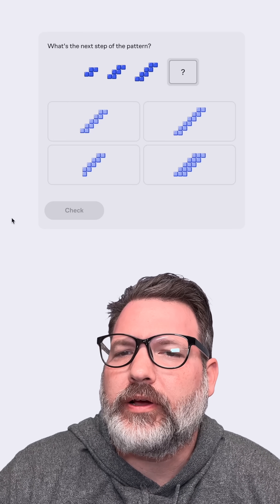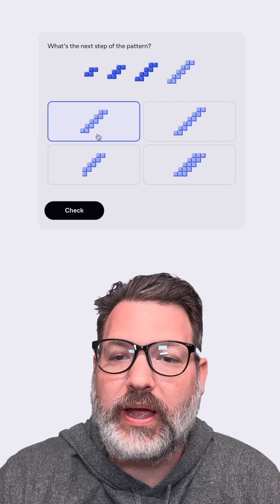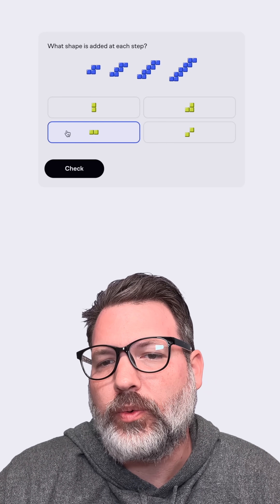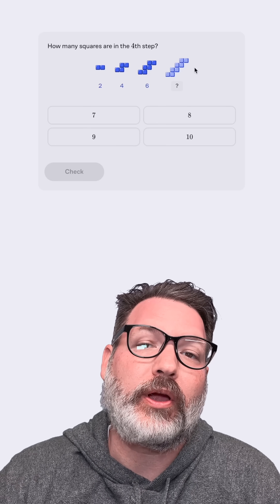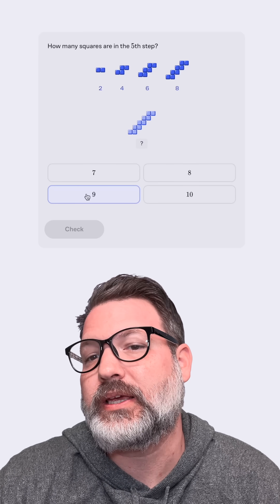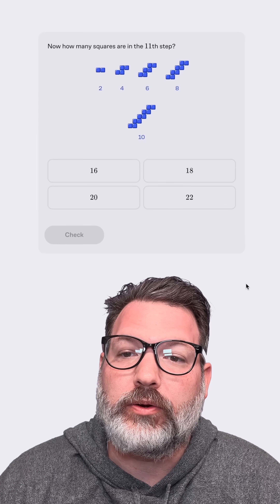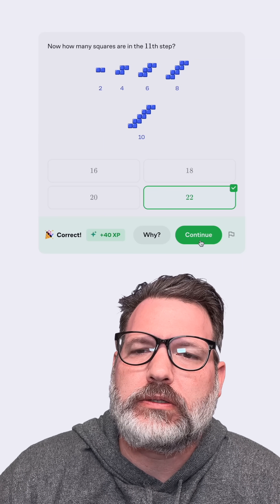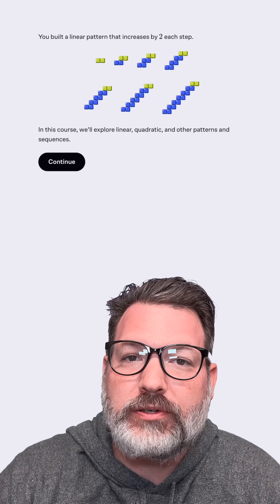Can You Spot the Pattern? Here’s How to Recognize Linear Relationships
Patterns are everywhere in math, and one of the simplest to recognize is a linear pattern—where each step follows the same predictable increase.

Take this example: You start with two blocks. In the next step, you add another set of two. The third step has another, and so on. The sequence grows like this:

2, 4, 6, 8, 10...

Each step adds the same amount—two more blocks. If you continue this pattern, you can predict any step without counting from scratch.

There are two simple ways to figure out how many blocks will appear in a future step:

Count them directly. If you have a diagram, just count each square in the pattern.
Recognize the pattern. If each step adds the same amount, you can extend the sequence using simple multiplication.
For example, if the 5th step has 10 blocks, then the 11th step will have:

2 × 11 = 22 blocks

No need to count them one by one—just follow the pattern!

The key feature of a linear pattern is the common difference—the amount added at each step. When a sequence increases by the same amount every time, that’s what makes it linear.

Mathematically, these sequences match the structure of a linear function, where the pattern can be described using a simple formula:

Number of blocks = 2𝑛

where 𝑛 is the step number.

These patterns show up all the time: in arithmetic sequences, straight-line graphs, and even real-world situations like predicting costs, distances, or anything that increases at a steady rate.

Linear relationships are just the start—other types of patterns, like quadratic growth, introduce new twists. But for now, if you can recognize a pattern that adds the same amount each time, you’ve got a linear pattern. And once you see it, you can predict what comes next.